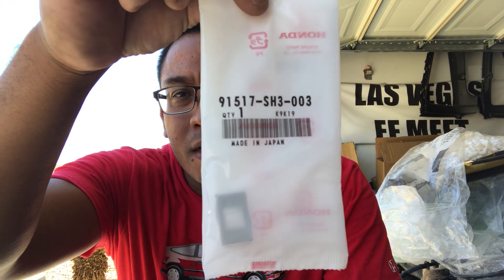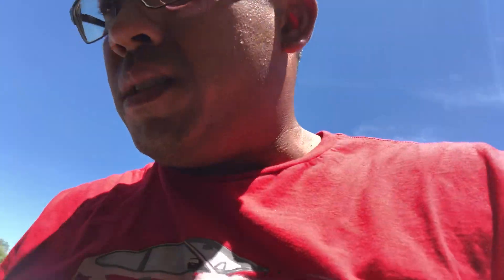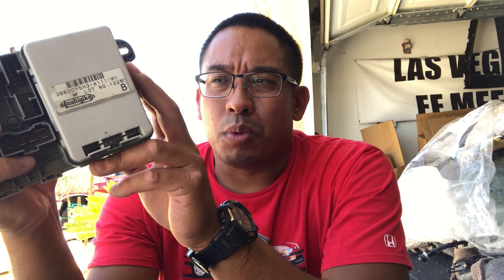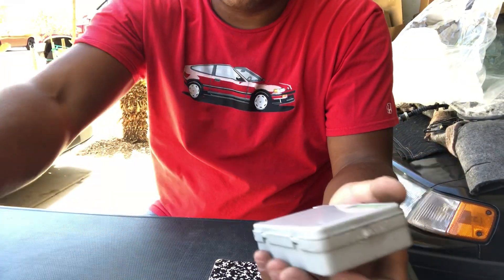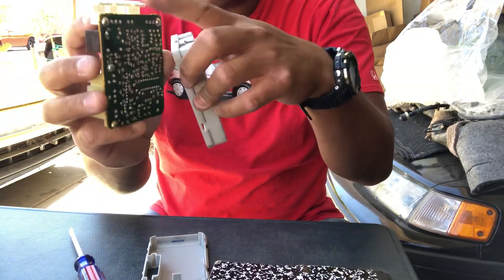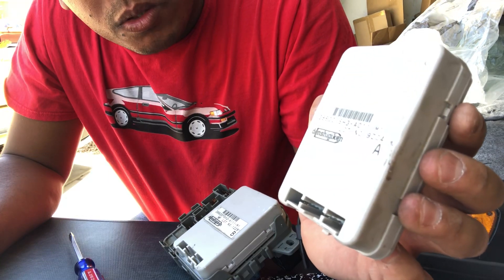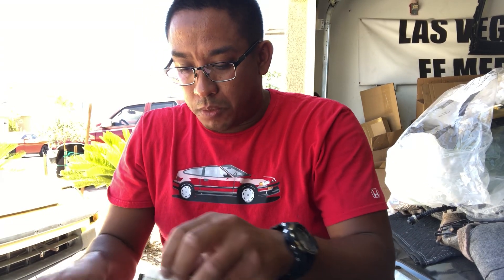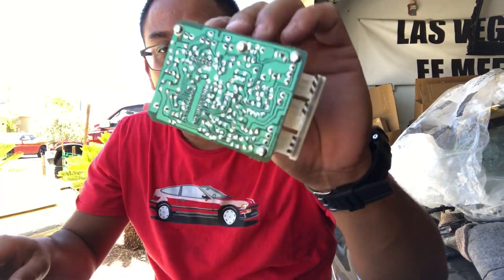Replacement and identification of EF ICUs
This video was created because of the common occurrence of problems associated with Honda EF Civic integrated control units. If it helps one person my job is done.

“Keep the EFs/EDs/EEs/EYs on the road!”